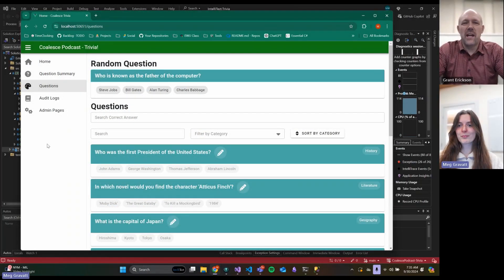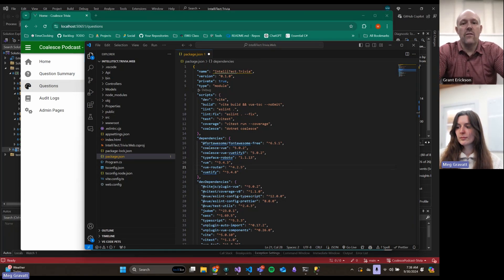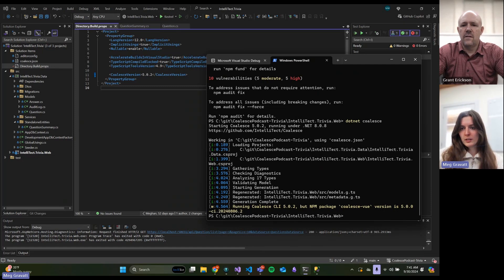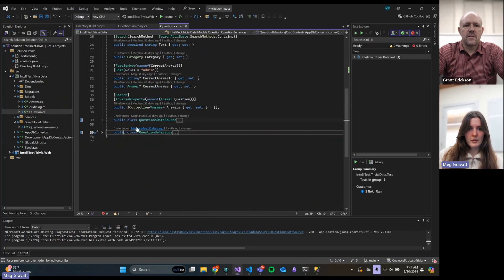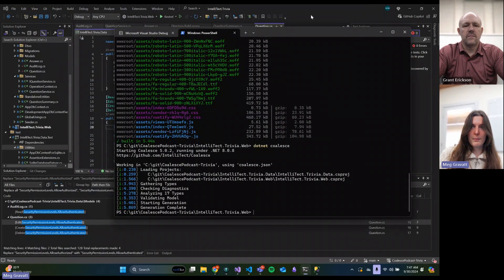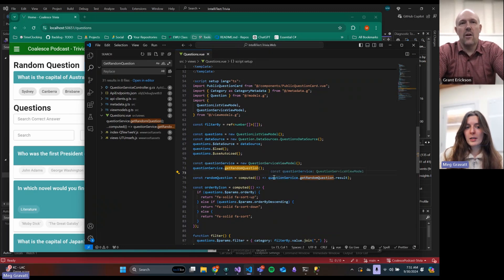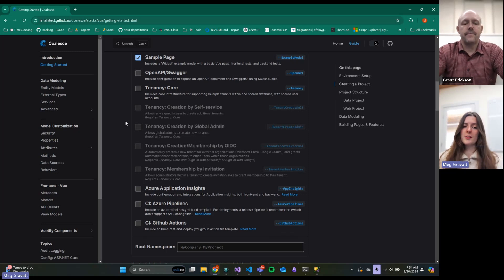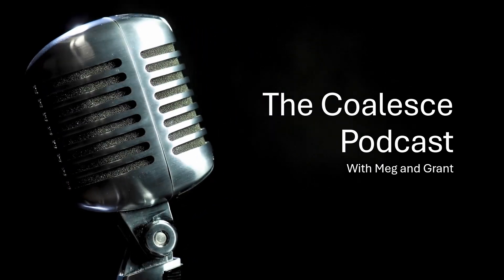The Coalesce Podcast 029: 5.0 Upgrade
Learn how to upgrade your project to Coalesce 5.0.